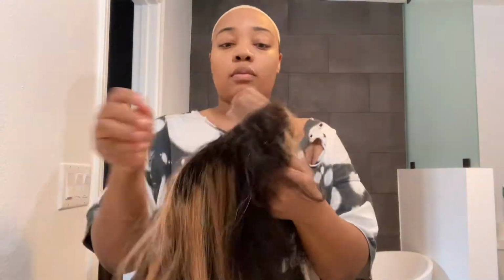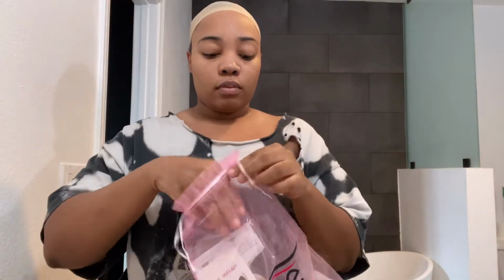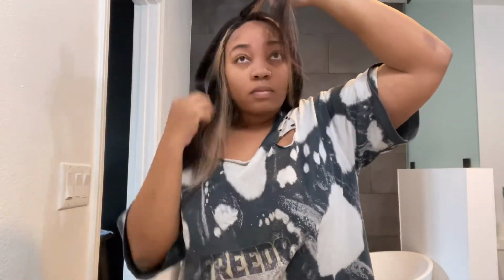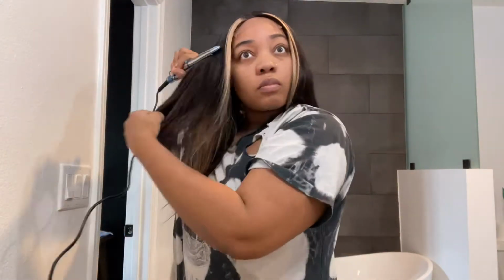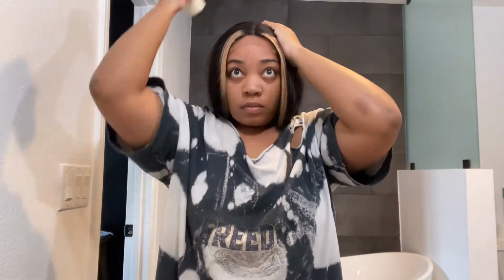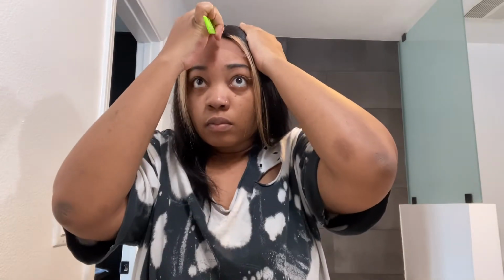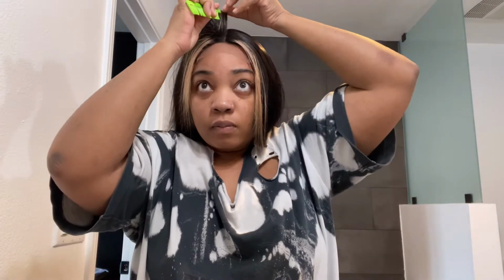EASY SLAYY| UNice T-PART BlONDE HIGHLIGHT WIG| HONEST REVIEW+INSTALL| *Beginner Friendly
Hi Beautiful,

Wishing you a very Best start to your new year!! In today’s video I am doing a honest review and install UNICE Blonde Highlight T-part wig.  I will be showing you how I styled and customized this T-Part wig out of the box. This T-Part wig is beginner friendly and lazy girl certified so enjoy!

In advance, thank you for your support!

Hair Details:
UNice Hair
+ link to same wig link to UNice Hair Amazon Store
★5789 Sold Ombre blonde highlight straight human hair wig
★4346 Sold 99J Burgundy Human Hair straight wigs 20inches➤
★98% Women choose Water wave headband human hair wig 20inch:➤
★93% Women Choose Curly Headband Human hair Wigs 18inch ➤
★92% Women choose Body Wave Headband human hair wigs 24inch➤
★Ombre blonde U part Human hair wig
★ Kinky straight u part human hair wig➤
★ Glueless Straight human hair wig with bangs:➤
★5x5 HD lace closure human hair wig
★13x5 Tpart lace frontal wigsbody wave
Want to wholesale?

*Send Products/gifts